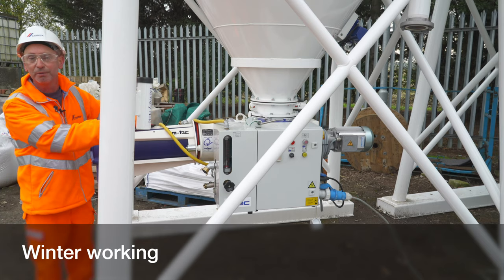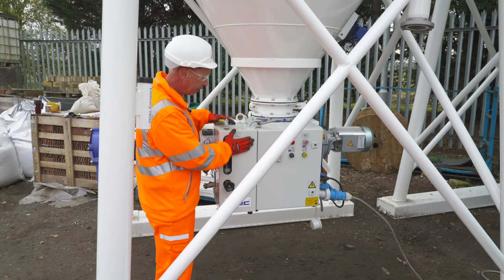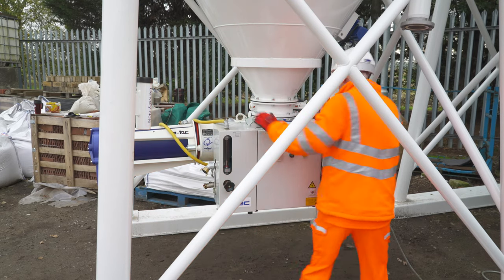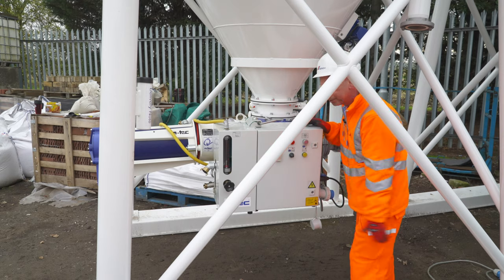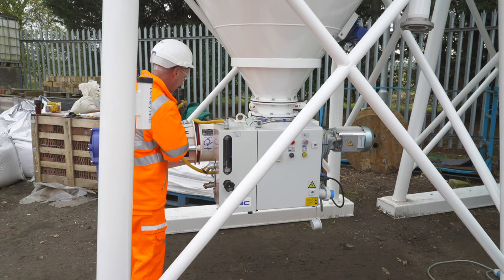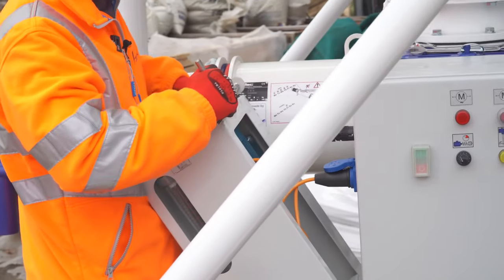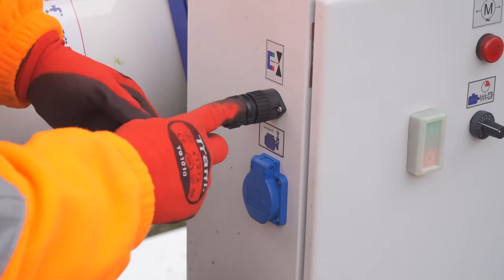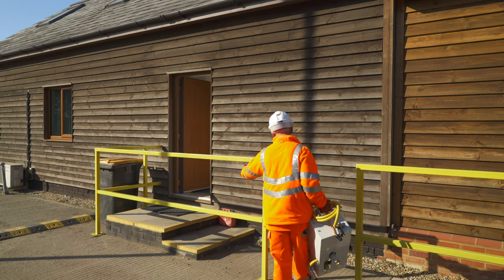Dry Silo Mortar - Winter Working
Using and maintaining Dry Silo Mortar in the winter period.